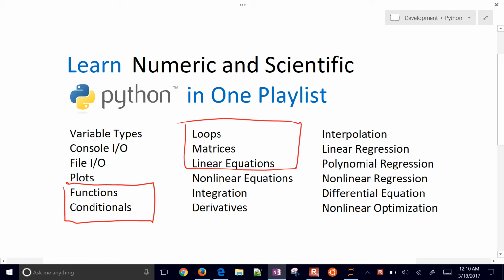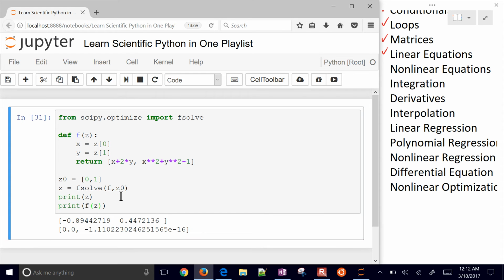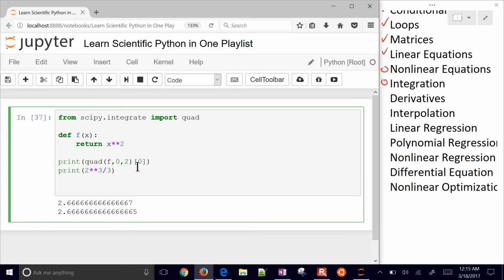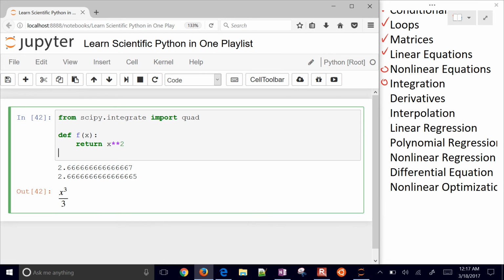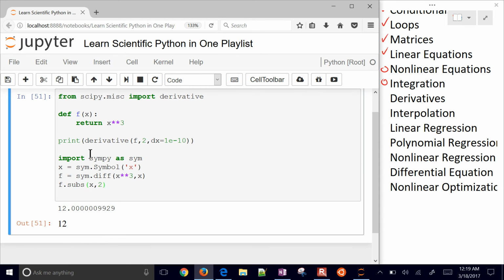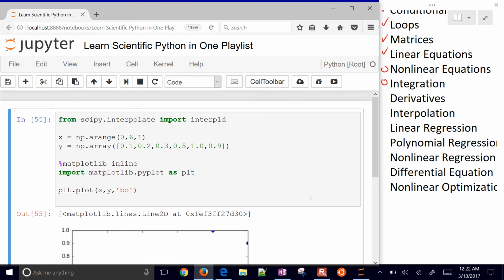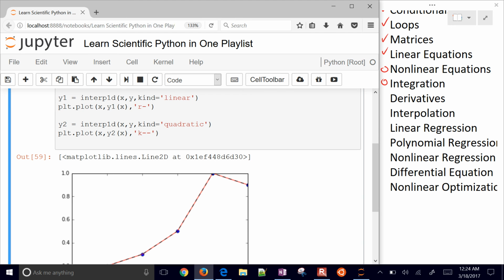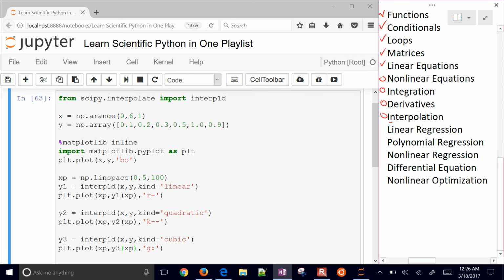Nonlinear Equations, Integration, Derivatives, Interpolation in Python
As part of the "Learn Scientific Python in One Playlist", this video reviews equation solving, integration with quadrature, integration with symbolic methods, derivatives (also numeric and analytic), and interpolation.